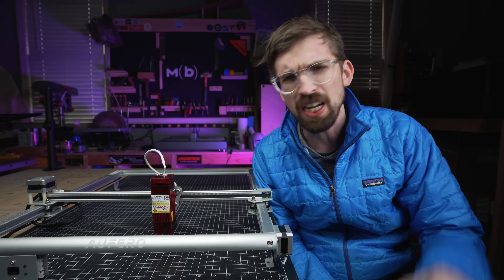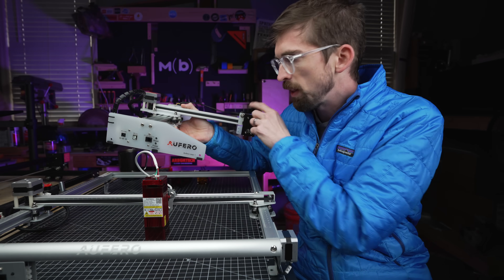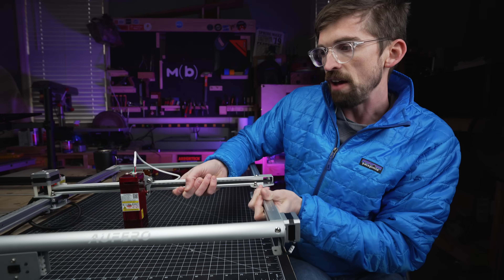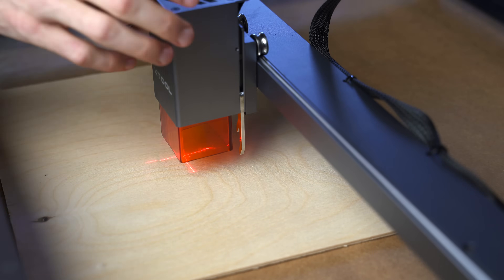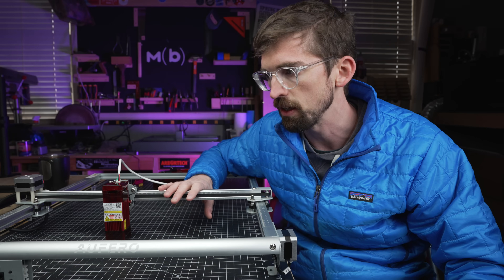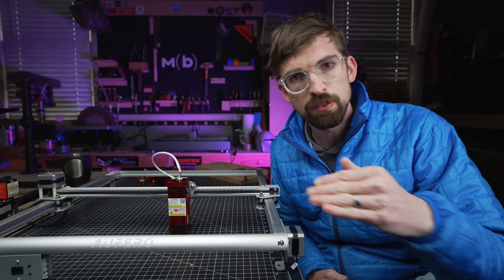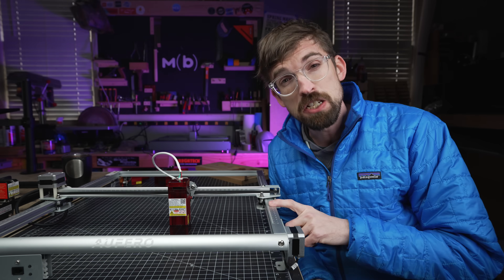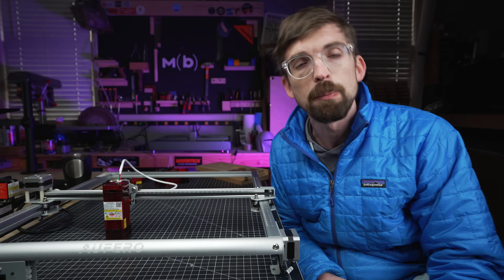Why make THIS? Aufero Laser 2 Engraver and Cutter Review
Ortur has been releasing a bunch of lasers over the last year.  They just put out the Aufero Laser 2 and we run it through its paces and see how it stacks up to the other machines from Ortur as well as the competition.

Aufero Laser 2
Aufero Laser 1
Ortur Laser Master Engraver 2 Pro

🔥 OTHER LASERS MENTIONED
Neje 2S Plus
Atomstack X7 Pro
xTool D1

⏰ TIMESTAMPS
00:00:00 - Intro
00:01:07 - Assembly
00:01:27 - General Design
00:03:39 - Motors and Limit Switches
00:06:06 - Laser Module
00:09:10 - Safety
00:10:10 - Computer Connection
00:10:50 - Tests
00:14:10 - Cut Depth
00:15:35 - Test Files
00:16:03 - Vs Other Machines

Favorite Laser Cutter
Budget Diode Laser
Budget CO2 Laser
Engrave Metal
X-Carve CNC
Favorite 3D Printer
Resin 3D Printer
Vinyl Cutter

Table Saw
Miter Saw
Band Saw
Impact Drive & Drill
Drill Press
Orbital Sander
6 in Jointer
Kreg Jig K4
Plunge Router
Jack Handplane
Combo Square
Woodpeckers 6 in Square
PFEIL Marking Knife

Main Camera
All Around Lens
On Camera Microphone
Rode Wireless Kit
Diety Lav Mic
Video Switcher
Key Light

Cheaper Microphone
Audio Interface/Recorder
Cheaper Interface